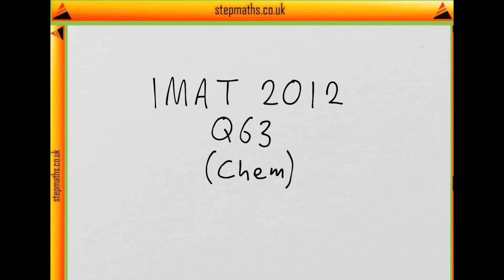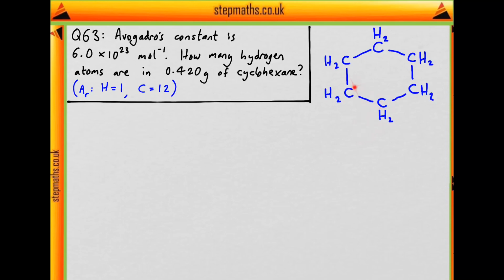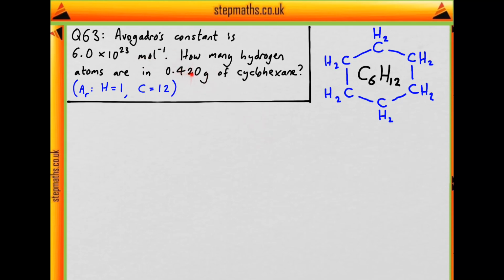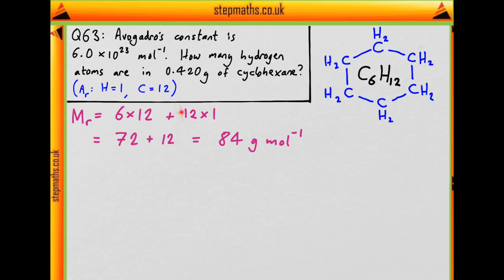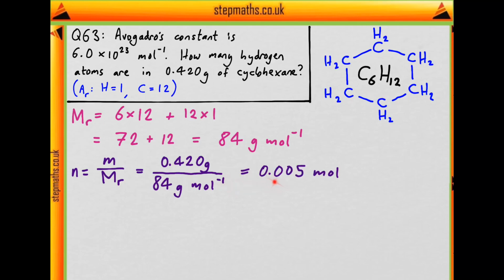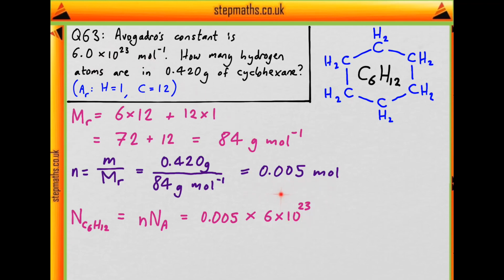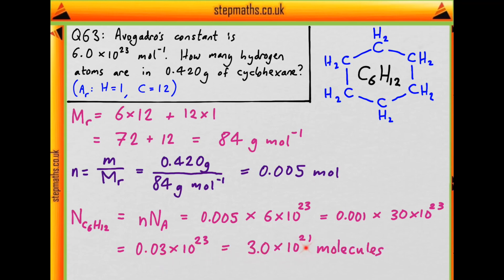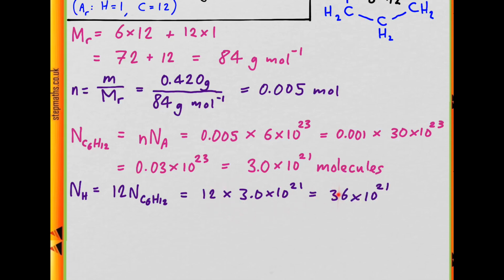IMAT 2012 Q63 Chem - Amount of substance